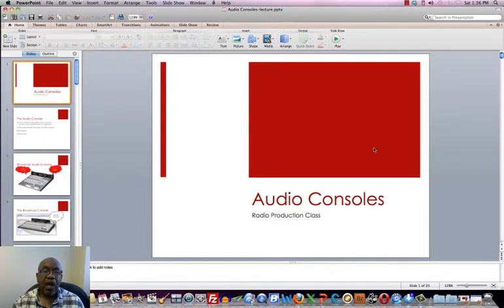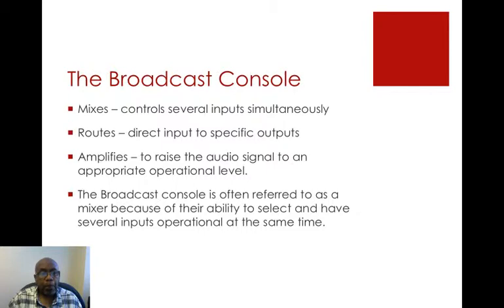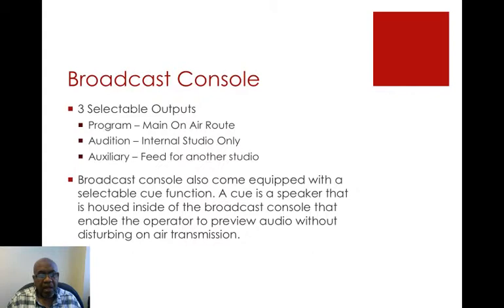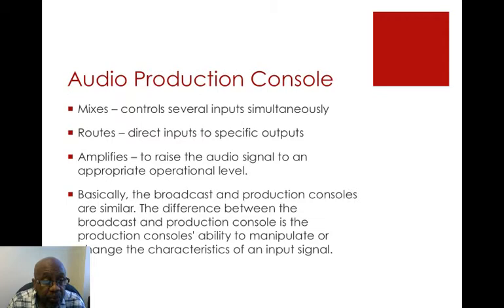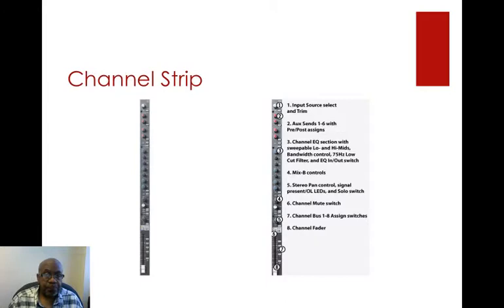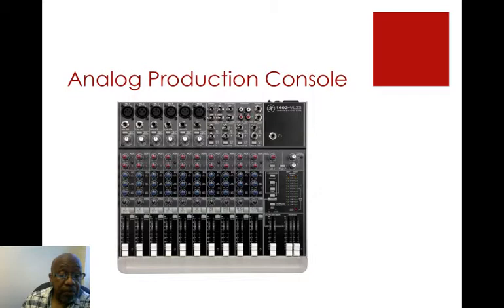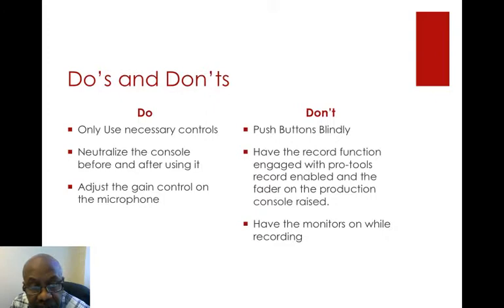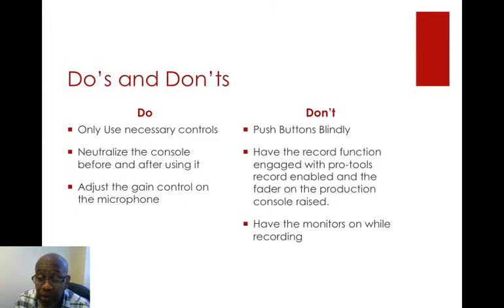Audio Consoles.mp4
This is a brief lecture on the audio console. Please read the text for further information.

Table of Contents:

00:09 - Audio Consoles
00:18 - The Audio Console
00:46 - Broadcast Audio Console
01:03 - The Broadcast Console
01:14 - The Broadcast Console
01:40 - Broadcast Console
02:55 - RTC Howard University
03:03 - Digital Broadcast Console
03:12 - Audio Production Consoles
03:37 - Audio Production Consoles
03:52 - Audio Production Console
04:19 - The EQ Section
04:32 - Audio Production Console
04:42 - Audio Production Console
04:46 - Audio Production Console
04:52 - Channel Strip
05:43 - Channel Strip
06:23 - Analog Production Console
06:40 - Digital Production Console
06:57 - Virtual Broadcast Console
07:24 - Virtual Audio Console
07:33 - Virtual Audio Console
07:41 - Virtual Audio Console
08:23 - Do's and Don'ts
09:32 - Thank you